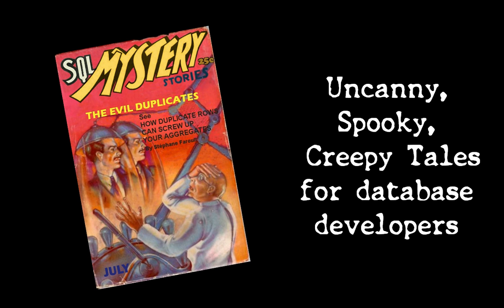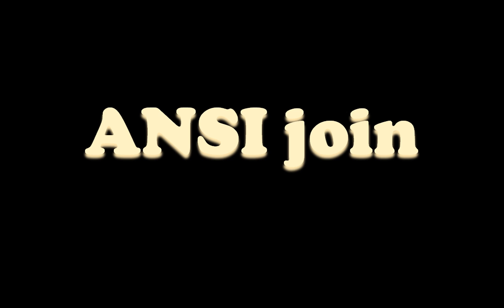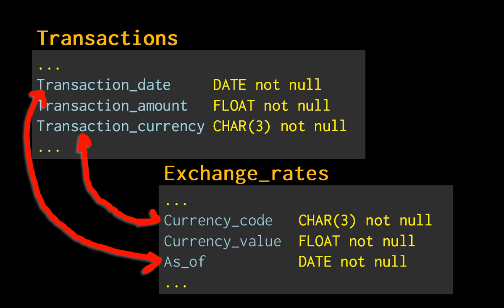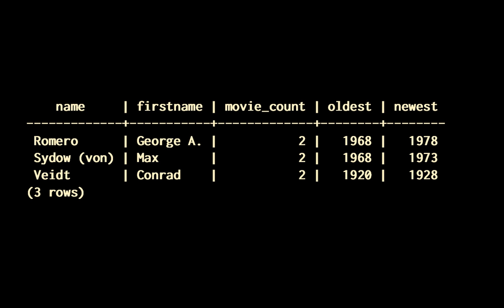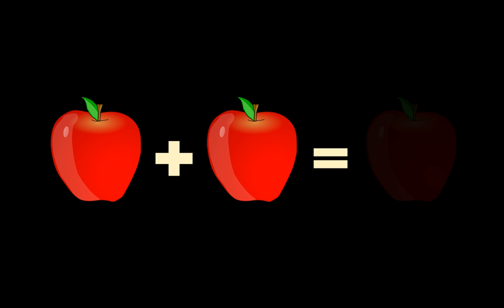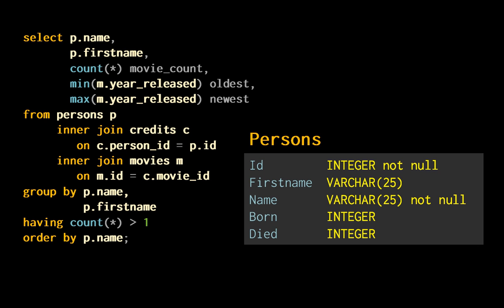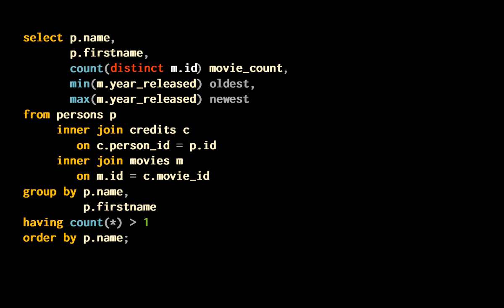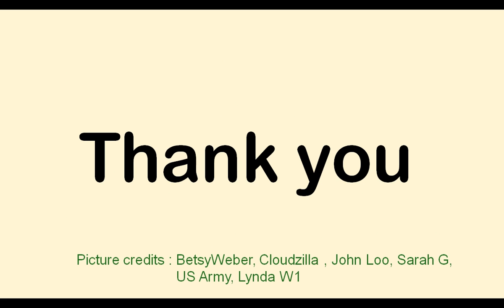SQL Mystery Stories 2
CAPTIONS AVAILABLE - In the mysterious world of SQL, things don't always happen as expected. Here are uncanny, spooky,  creepy tales of duplicate rows
for database developers